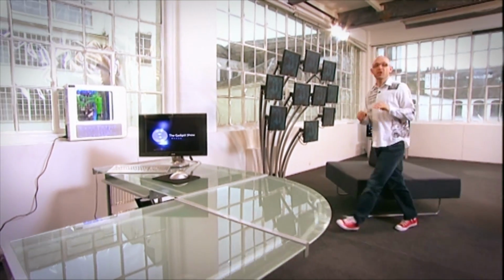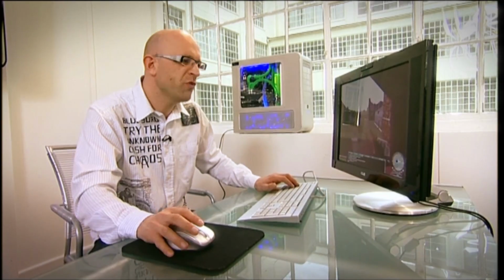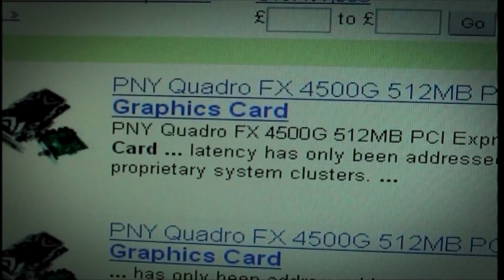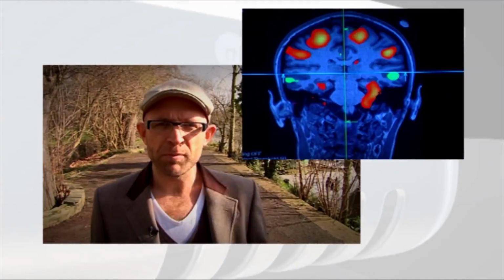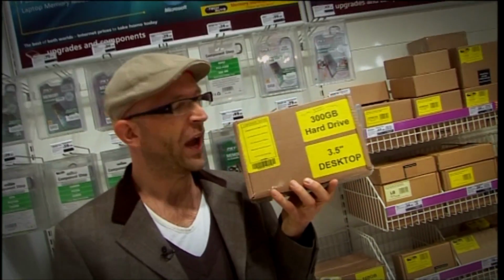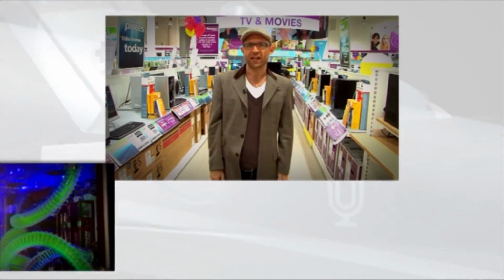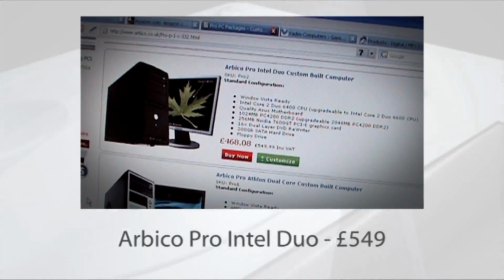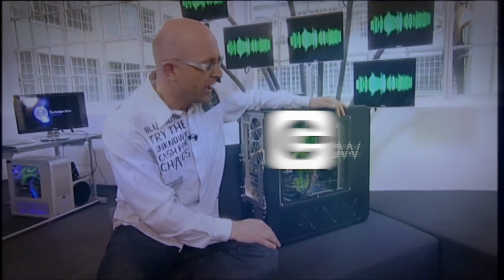Jason's Gaming PC Guide - The Gadget Show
Back in 2007; Jason shared some tricks and tips for building a gaming PC. Do his specs still hold up today?